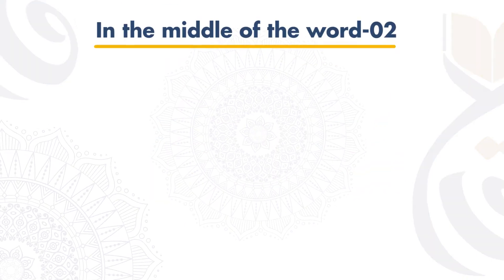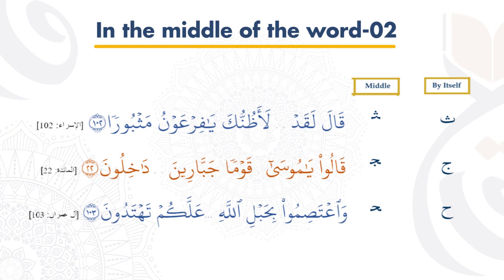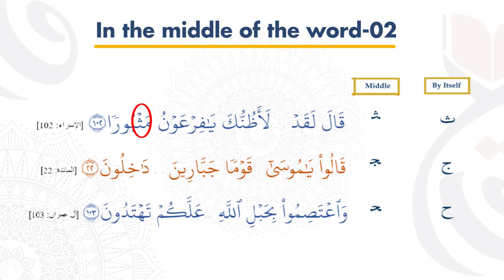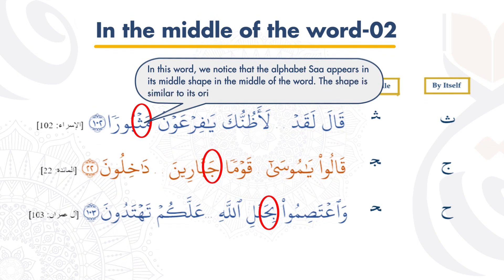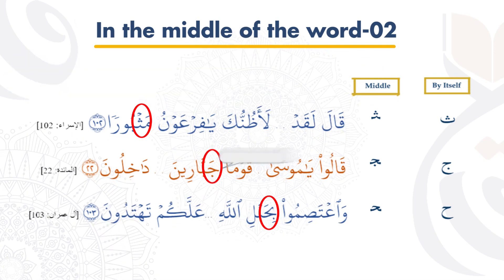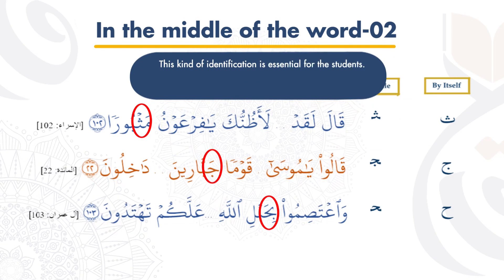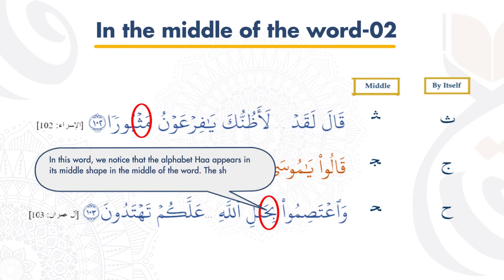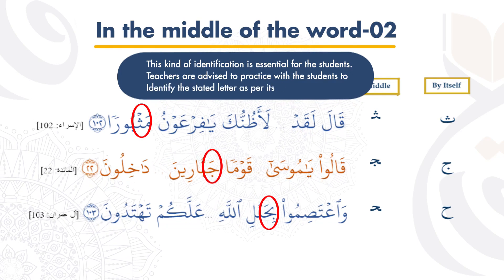Arabic Alphabet Shape-in the middle of the word-Part-02 | Qur'an Teaching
In this video, students should learn the Arabic Alphabet Shape in the middle of the Qur'an word.
dr. zakir naik
islam 360 kiya hai?